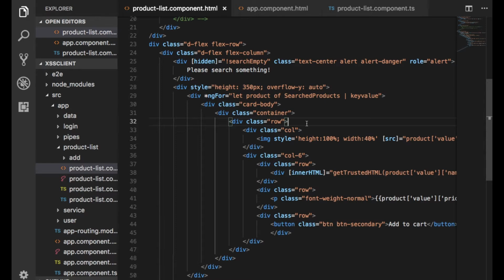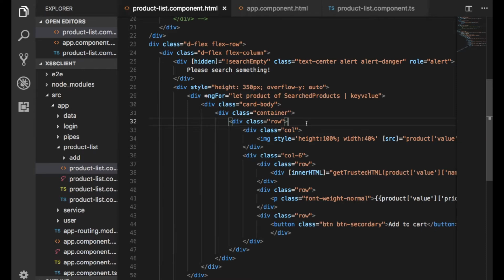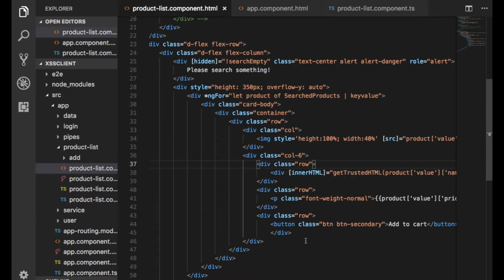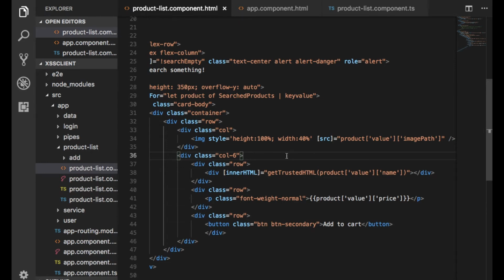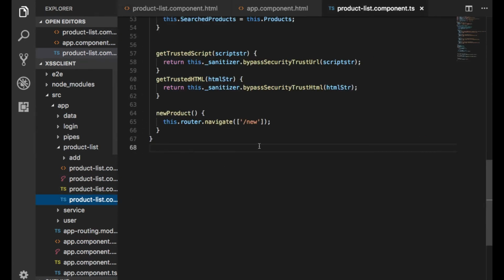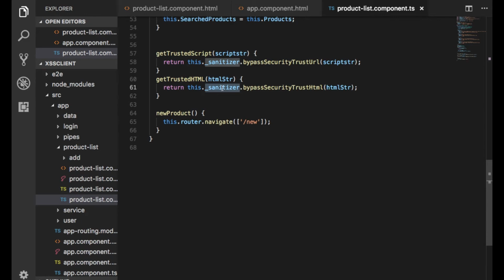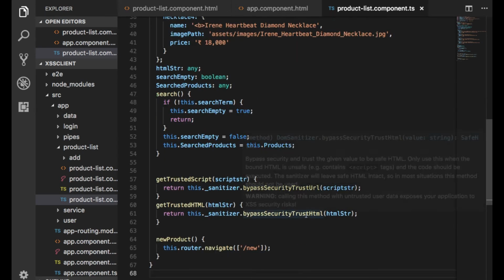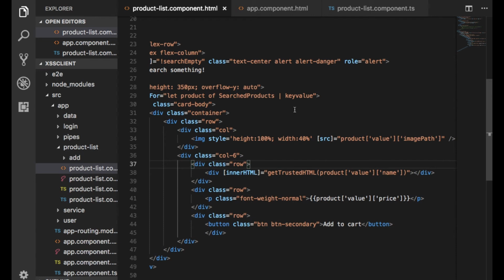Cross site scripting (XSS) code explained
Hello Viewers,

This video demo how hackers can execute script remotely and get your confidential details. There are two applications, build on Angular 8 and node.js.

Angular 8 application bypass default angular security.

The node.js application, which listen on port 3000 (a hacker server) to get your cookie details. Both applications have been developed from scratch.

Please do comment if you want me to upload videos on any other technical topic.

Here is a video series on socket programming, explained line by line with all details. Applications had been developed from scratch.